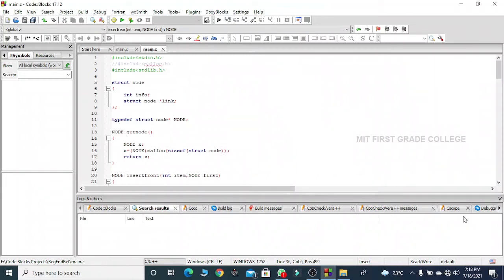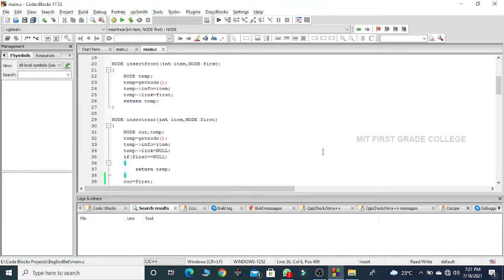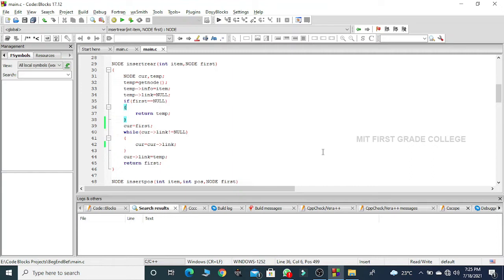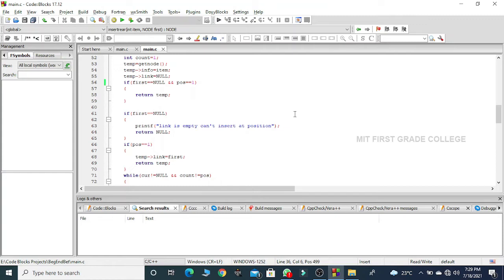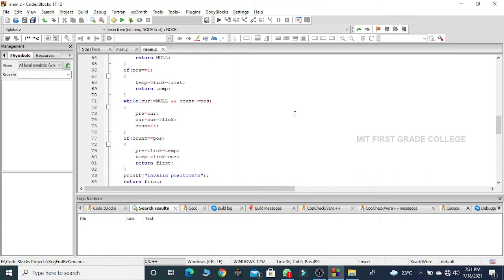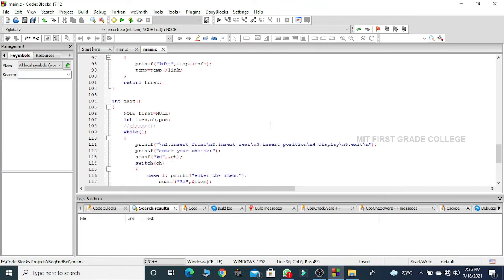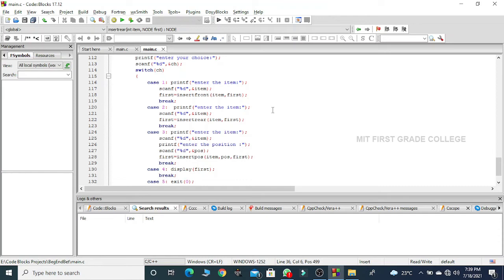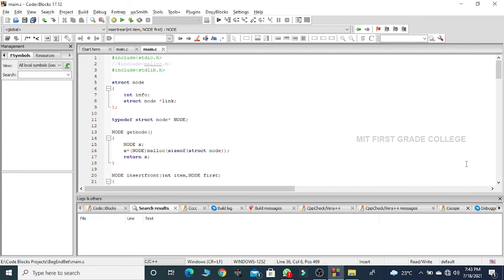BCA | DATA STRUCTURES LAB | PART A 1 | BEGENDBET LINKED LIST | Asst. Prof. MURALIMANOHAR